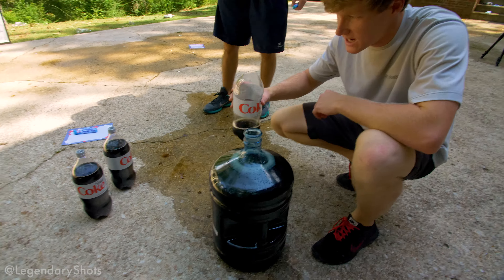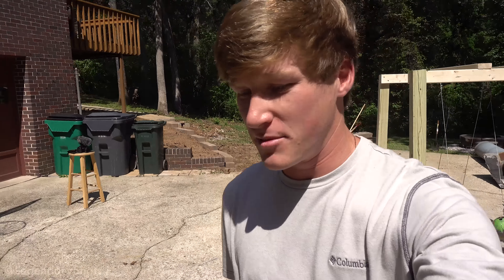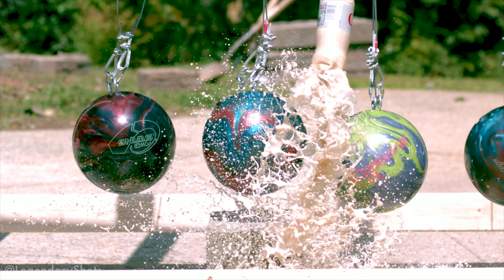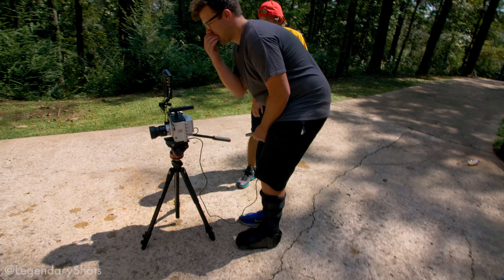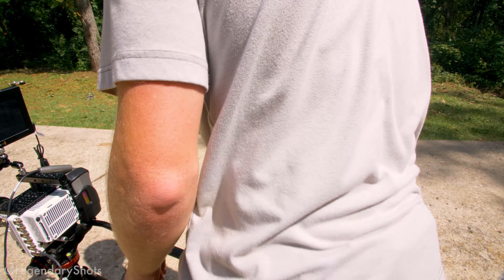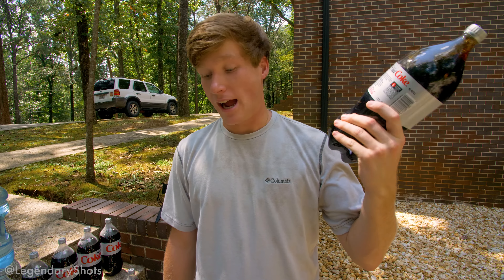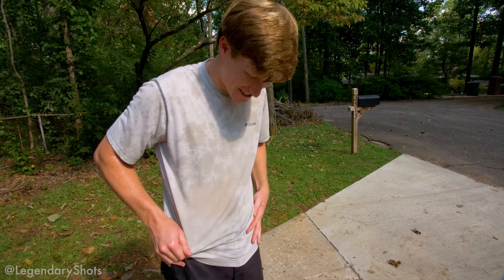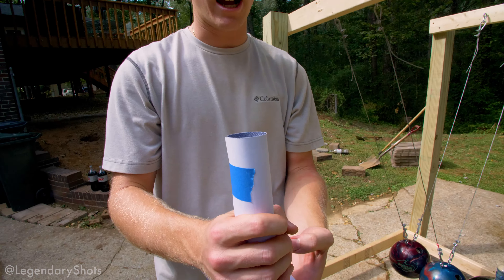Coke & Mentos VS Giant Newton's Cradle!!!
The first episode in our new series...Legendary VS!!! For episode one, we pitted coke & mentos against our giant newton's cradle!

Like our shirts? You can get them here!

Huge thanks to Baden Sports for giving us some awesome basketballs to use!

For online use, you may embed this YouTube video only. No other embedded players are permissible.